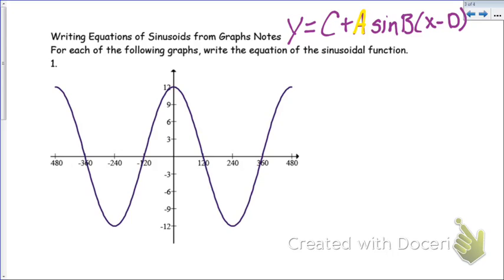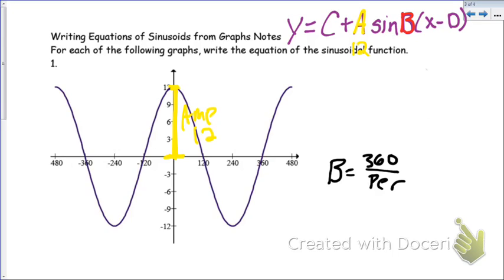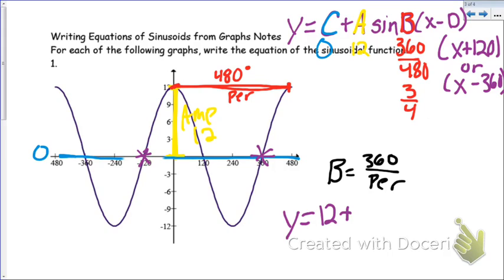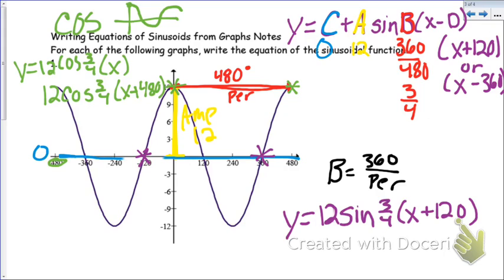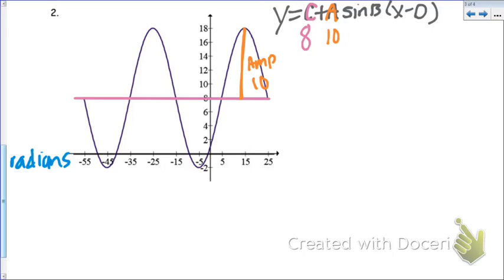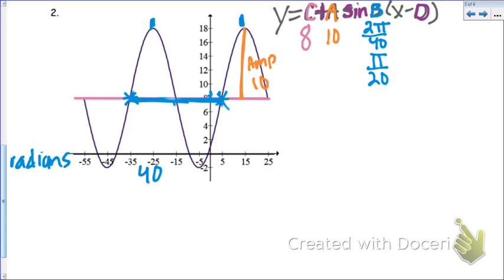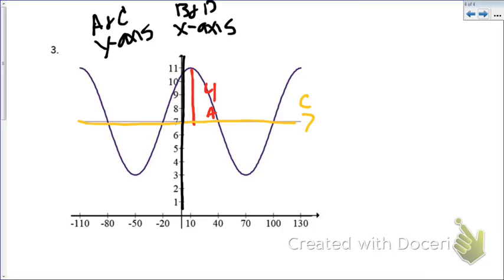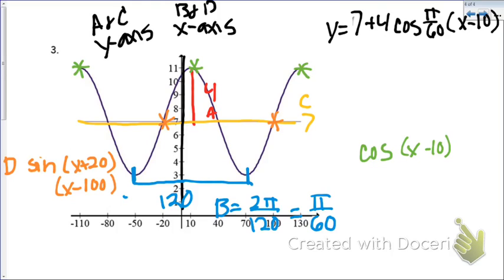2.3 Writing Sinusoid Equations from Graphs